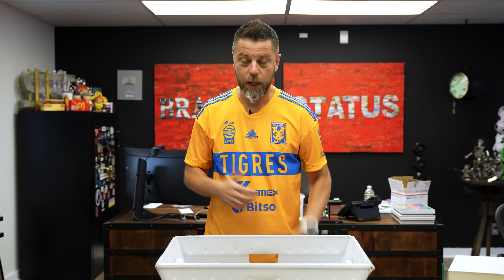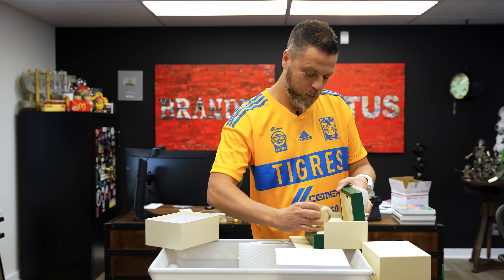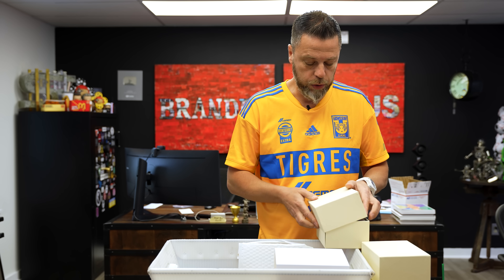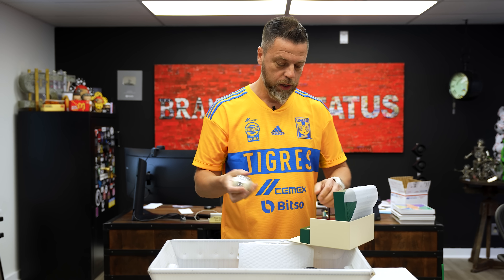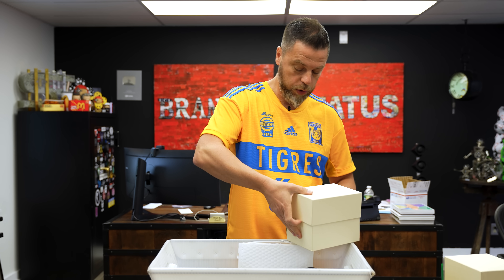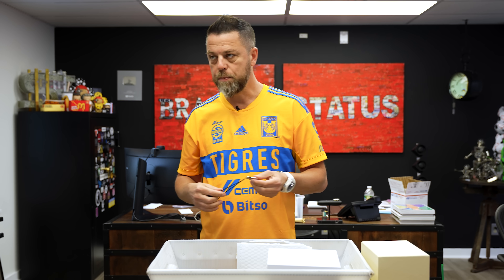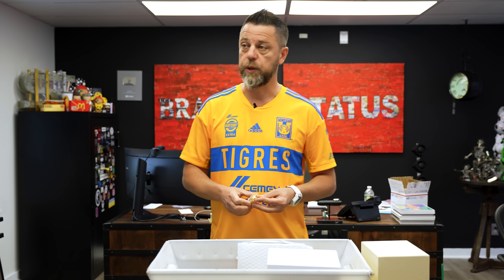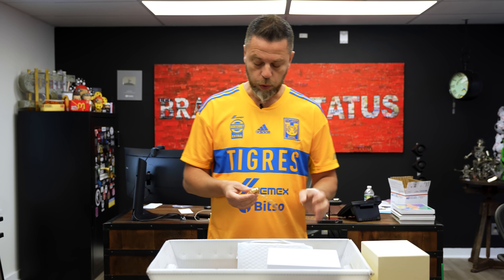UNBOXING Diego Maradona's Personal Watch & a Rolex Pocket Watch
We're unboxing some incredible watches including a Rolex pocket watch, a bunch of Hublot watches, and Diego Maradona's personal watch!

💰 𝗪𝗲 𝘄𝗮𝗻𝘁 𝘁𝗼 𝗕𝗨𝗬 𝗬𝗢𝗨𝗥 𝗪𝗔𝗧𝗖𝗛! 𝗟𝗲𝘁 𝘂𝘀 𝗺𝗮𝗸𝗲 𝘆𝗼𝘂 𝗮𝗻 𝗼𝗳𝗳𝗲𝗿 𝗮𝘁

00:00 Unboxing Diego Maradona's Personal Watch
00:35 Rolex Ladies Datejust
01:11 Rolex Submariner
01:46 Rolex Pocket Watch
02:47 Daniel Roth Tourbillon
04:53 Cartier Skeleton Collection Prive
06:33 Hublot
07:16 Hublot Chronograph White Ceramic
07:48 Hublot MPO9 3D Double Axis Tourbillon
09:48 Diego Maradona's Personal Watch